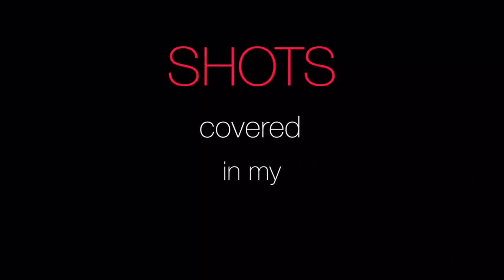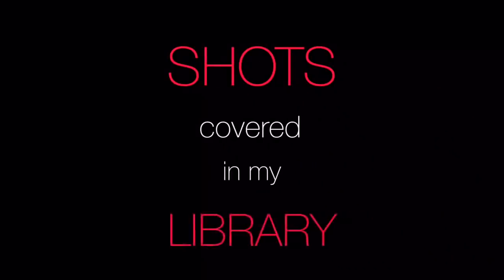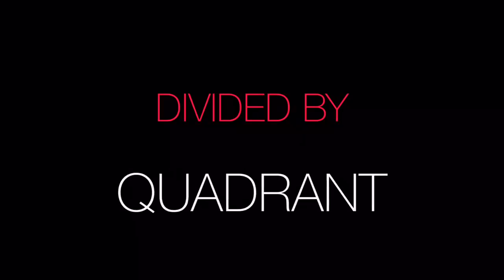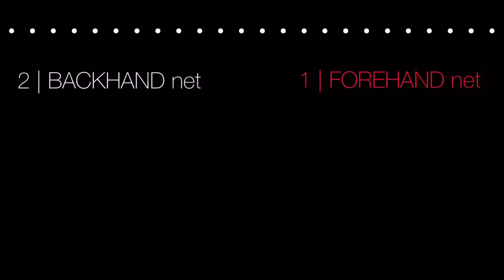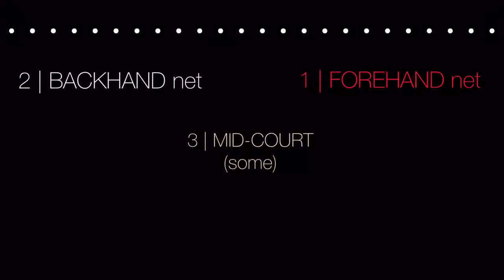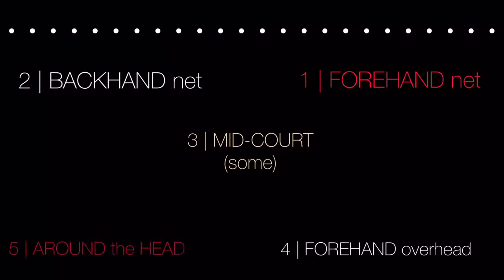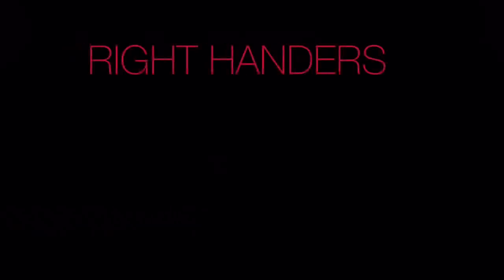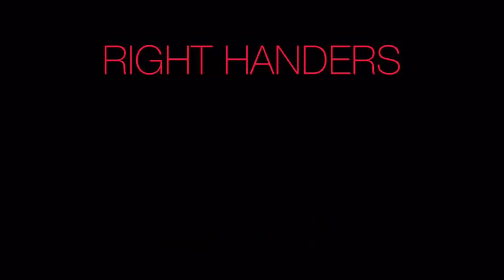Badminton - All Shots Explained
This video was originally meant for integration into the front page of my upcoming website. I thought I may as well make a quick quick demonstration video from it, showing ALL (excluding only a couple) the shots one can play in badminton and which are (or will be) in my library.

This video is NOT meant to teach you how to hit the shots. It’s only meant for the purpose of showing you which shots are possible and are most commonly played ones in top level badminton.

I only make brief comments about the general reasons for hitting these shots as more detailed videos are (and will be) available on my channel.

I have not included some shots and such as short serve, backhand defence and other shots here because at the time of publishing, I had not recorded any raw footage for these.

Don’t forget to visit my ALL NEW ONLINE Badminton Coaching website where you’ll be able to access my coaching from anywhere in the world!

4 SERVICES
1 | Shot Analysis
2 | Match Analysis
3 | Phone/Video Call Consultation
4 | Virtual Coaching

Use any or all of the services, anytime you want.
Send me videos of yourself playing Shot or Match and I’ll analyse your shot and give you precise feedback and send the video back.

Service 3
Schedule a Call or Video Call and have a chat with me and discuss anything like training, technique, strength & conditioning,  nutrition, sport psychology, journey to world class performance, time management, life challenges to development etc. Prepare a list of questions or I’ll guide you through the conversation. This is our opportunity to get to know one another and begin your journey together.

Service 4
Set up your camera on court or have a friend hold the camera for you and I ca watch you practice or spar or play a match and give you feedback in real time. It’s one step away from having there live with you on the court!

Assistant: James Hoad